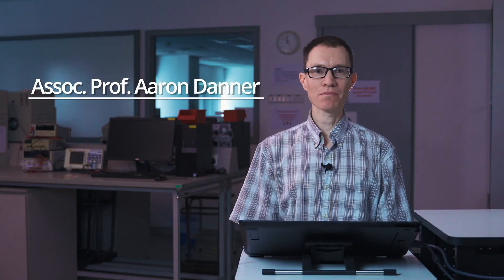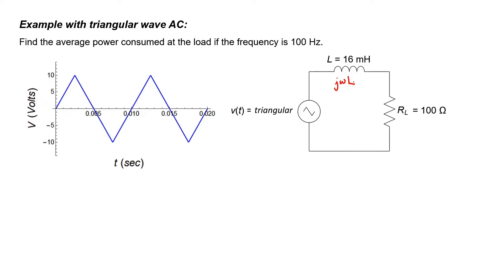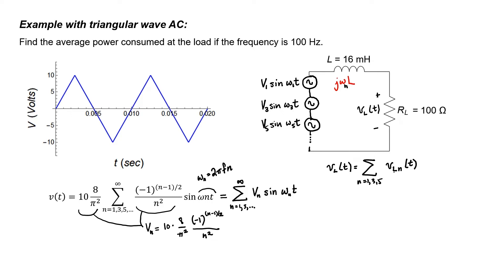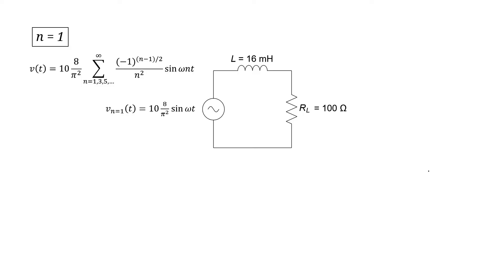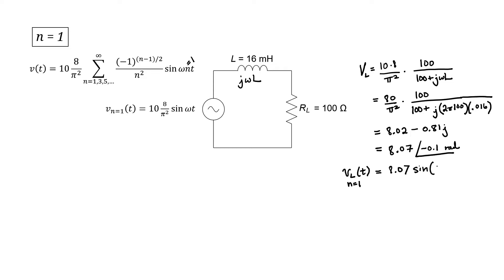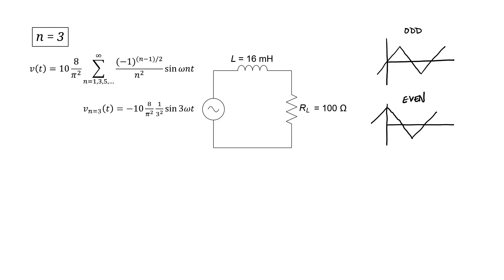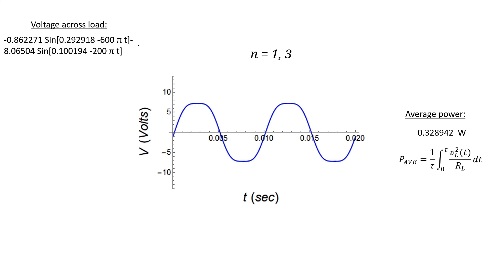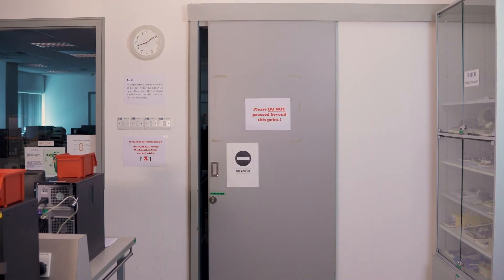Non-sinusoidal AC circuits - Triangular wave (#14 AC and Switching Circuits)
Complete example of a circuit with a non-sinusoidal source (triangular wave) - how to use a Fourier series to represent a triangular wave as a sum of sinewaves. Let's solve for the load voltage and power in a circuit containing reactive components by using superposition and the phasor representation.